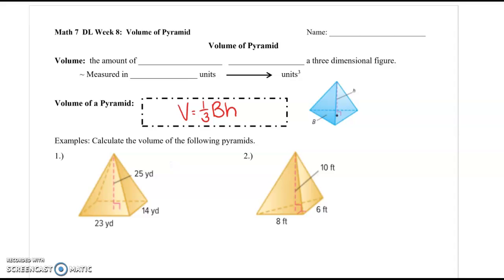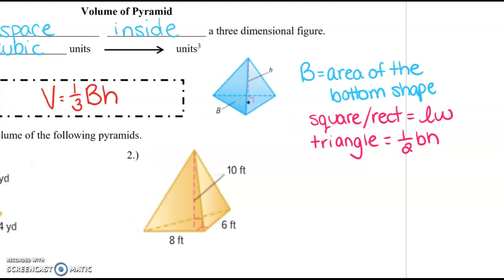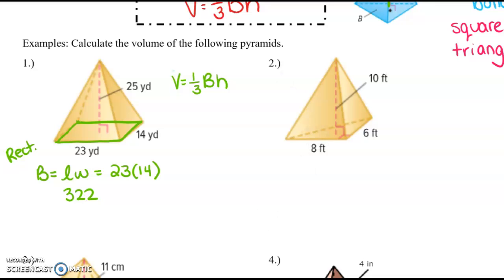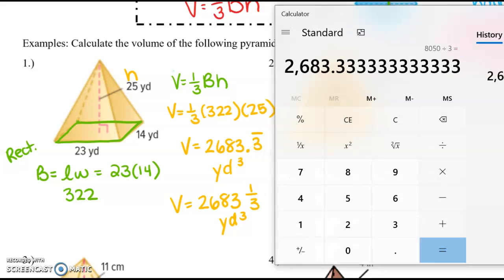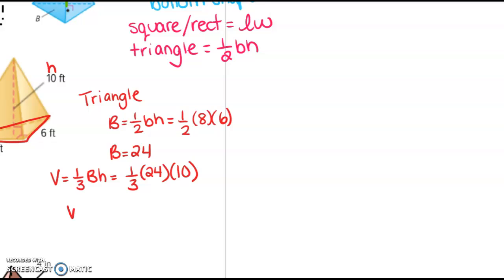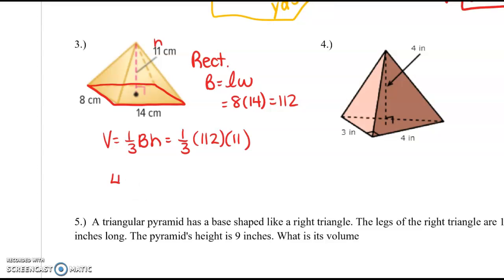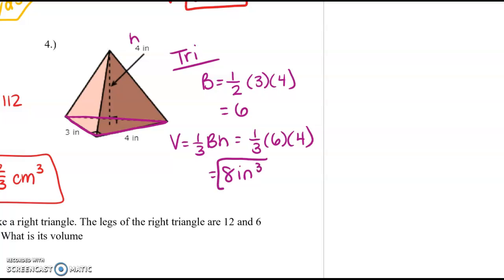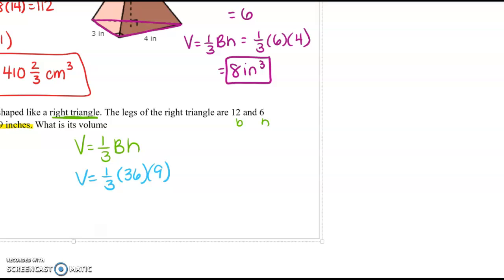Math 7 Week 8 Volume of Pyramid